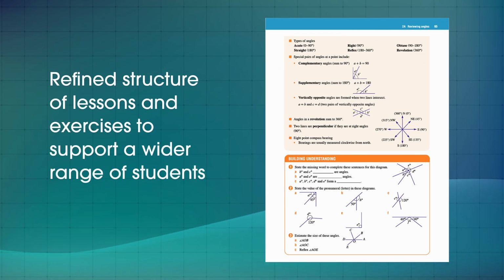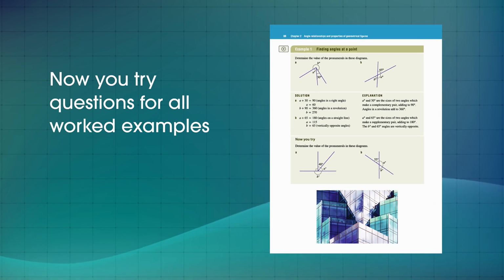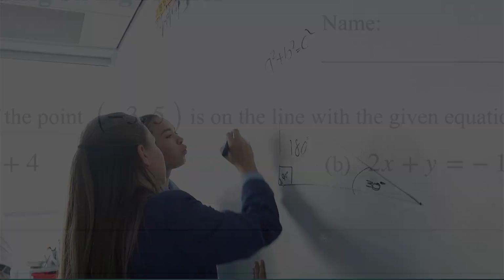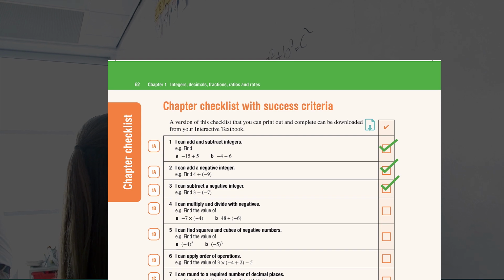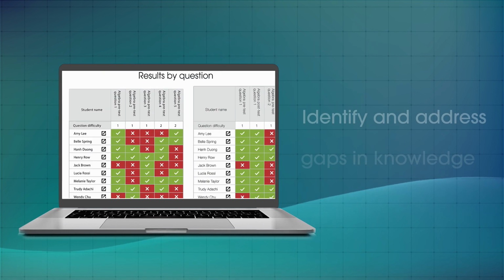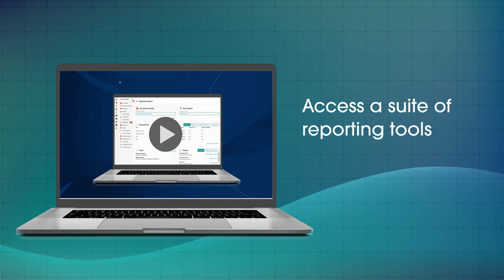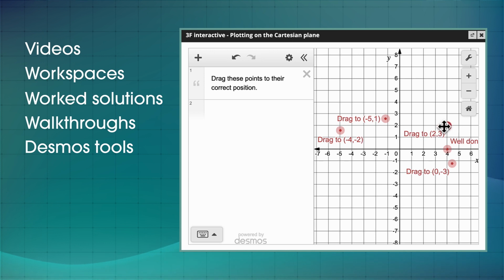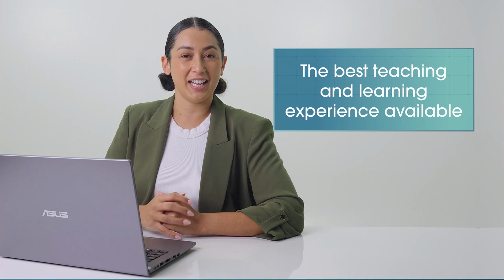CambridgeMATHS NSW 7-10 Third edition - What's new?